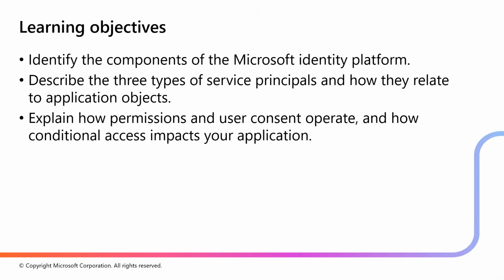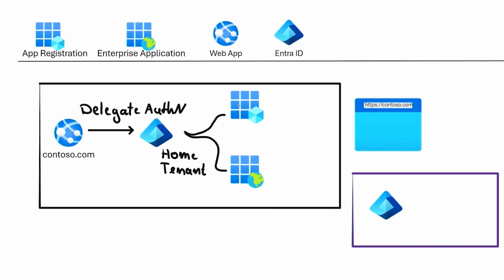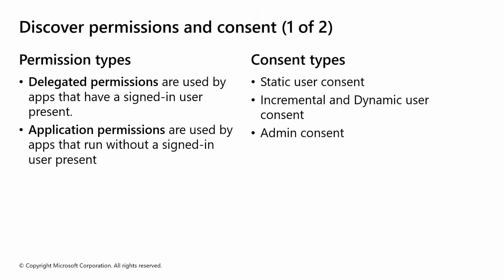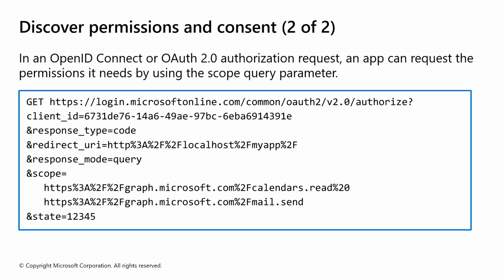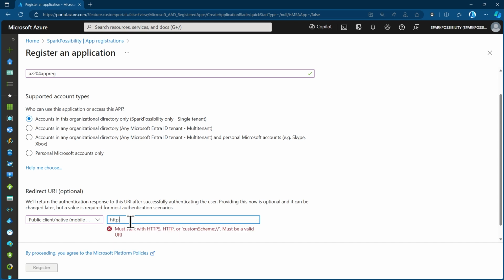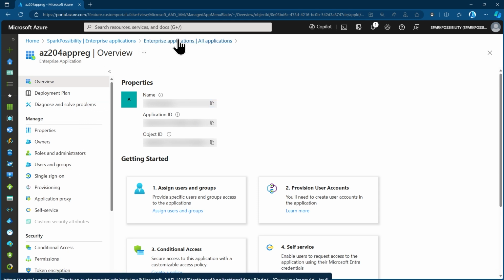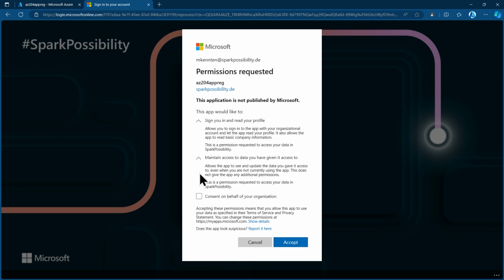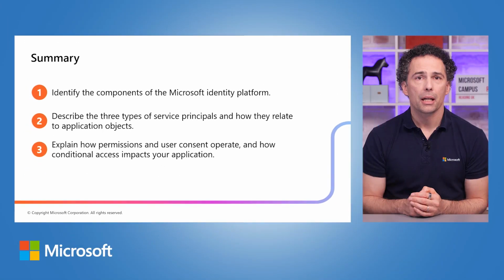Explore the Microsoft identity platform AZ-204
Learn the core features and functionality of the Microsoft identity platform, which includes authentication services, open-source libraries, and application management tools to enable and control access to resources.